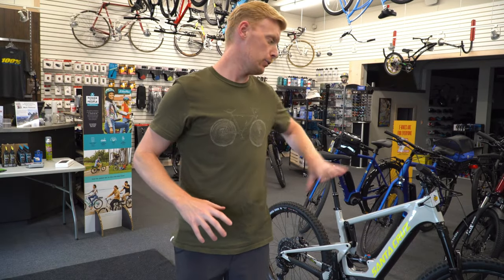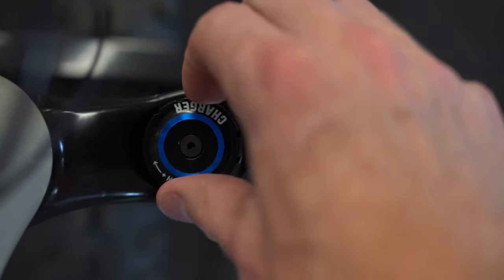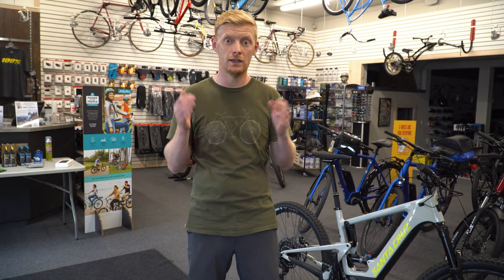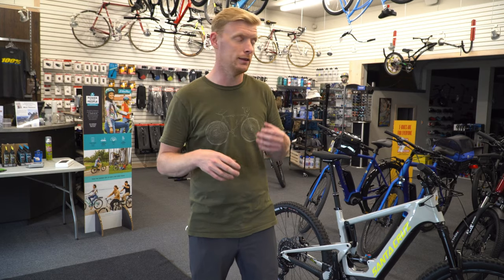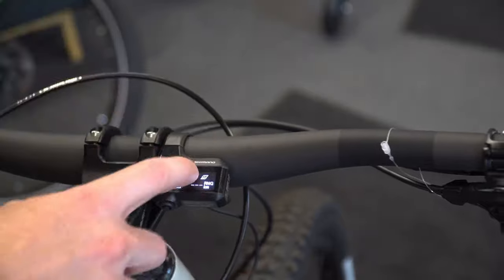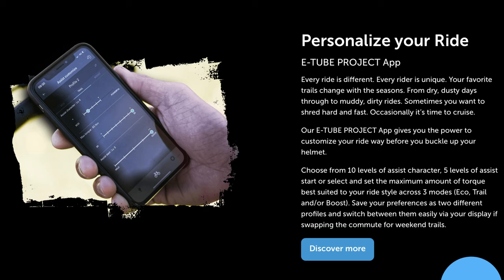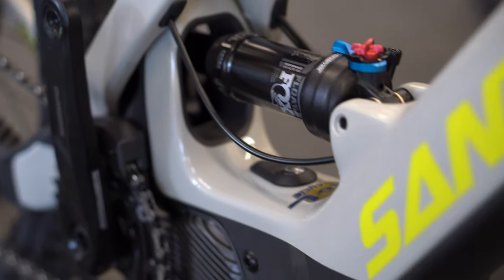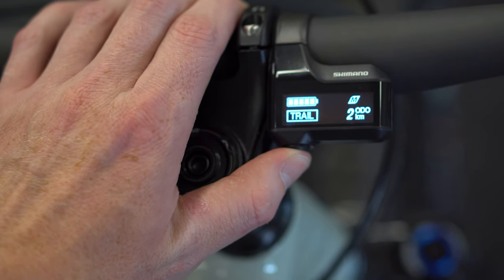2022 SANTA CRUZ HECKLER AN EVERYDAY REVIEW AND OPINION | GOODLUCK CHRIS CLARK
EBIKES ARE HERE TO STAY AND A THE FASTEST GROWING BIKE MARKET, THE SANTA CRUZ HECKLER MIGHT JUST BE THE ONE TO WIN OVER THE YOUNGER CREW AND NON BELEIVERS.  THE TREK POWERFLY SERIES  RIDE LIKE EBIKES THE SPECIALIZED TURBO LEVO SOUNDS LIKE A REGULAR BIKE BUT THE 2022 SANTA CRUZ HECKLER RIDES LIKE A BIKE AND FEELS LIKE A WHOLE LOT OF FUN!